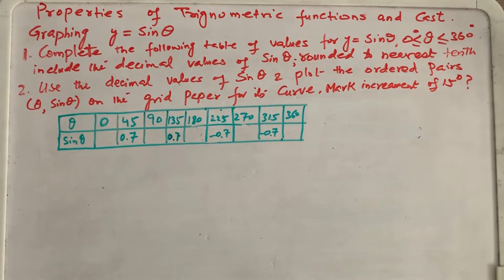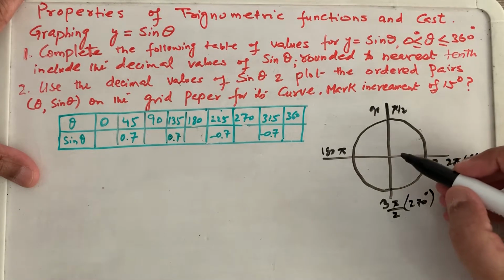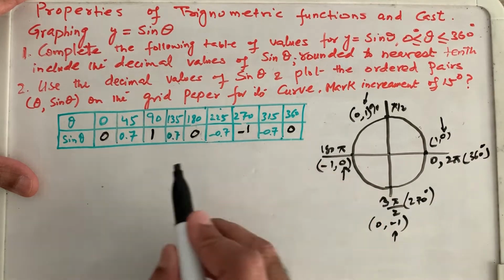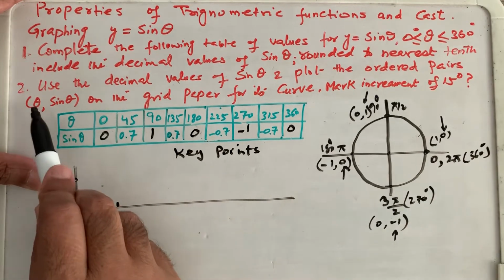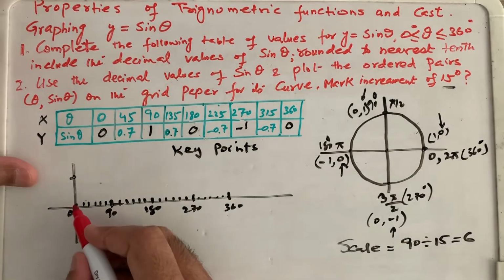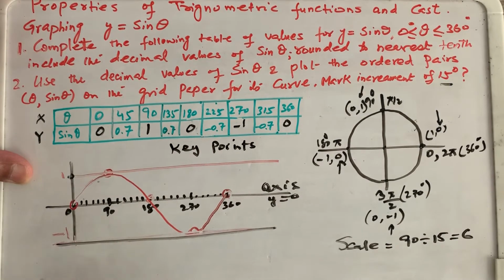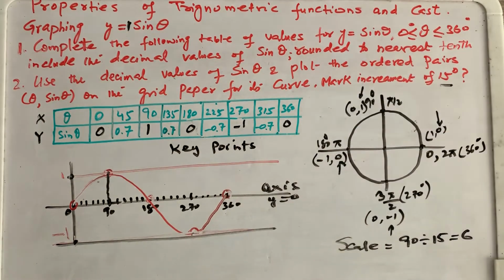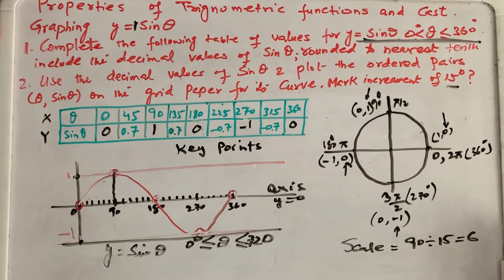Properties of trigonometric functions and cast, Graphing y= sin (theta)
Q1. a). Complete the table for key values of (theta) for Sin ( theta)
b). Graph the ordered pairs (theta, sine theta) on the grid paper for sine curve, mark increment of 15 degrees.